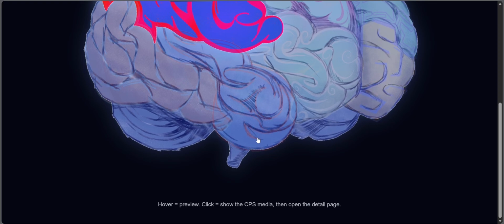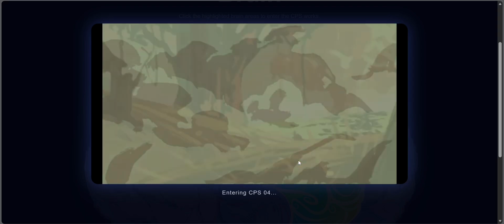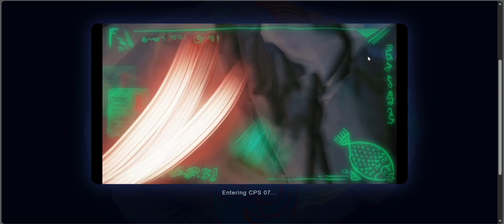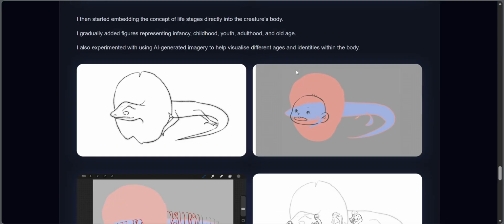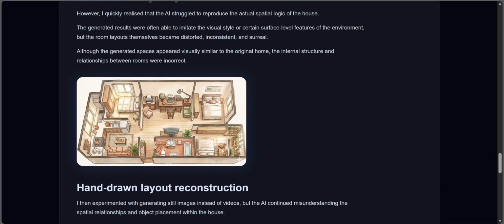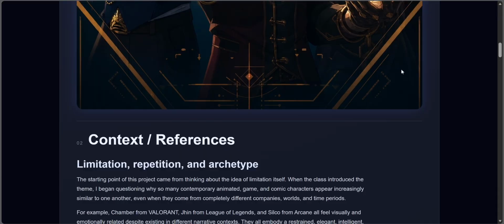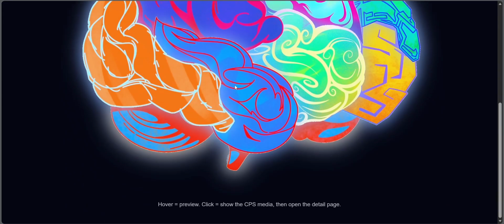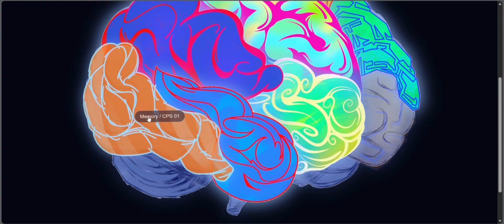CPS folio2 reflective video